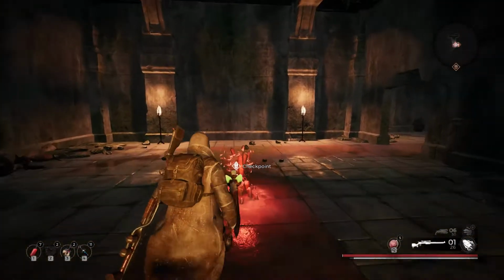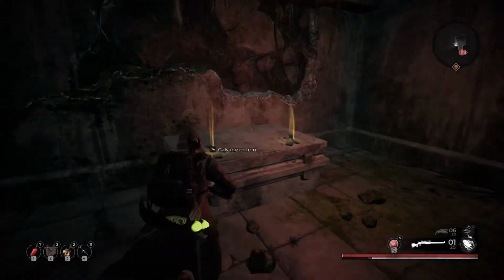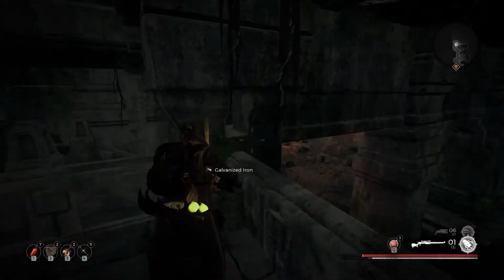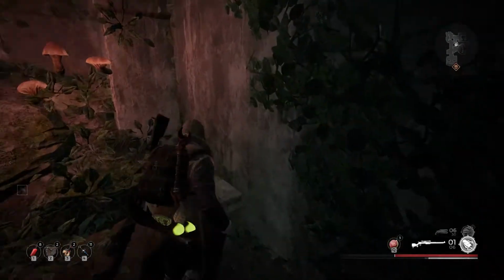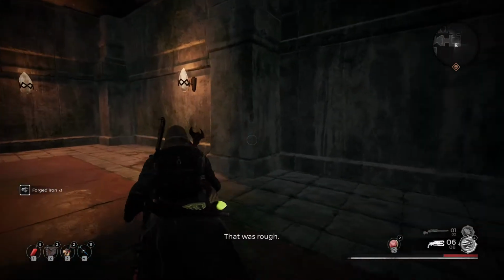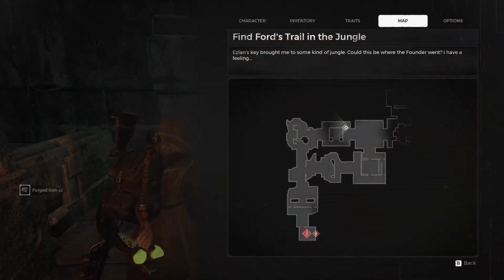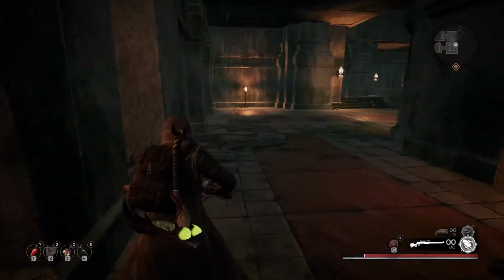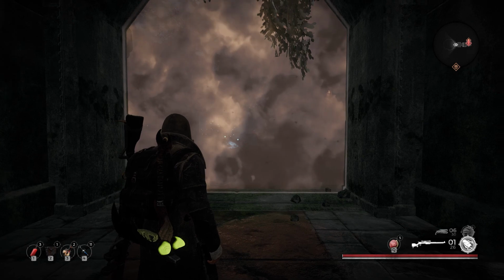Remnant from the ashes Gameplay Walkthrough Halls of Judgement (PC Commentary)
Remnant: From the Ashes by Gunfire Games is a third-person survival action game where players create characters to suit their playstyle and set out alone or alongside a team of up to three other players to explore and survive the perils of diverse and deadly environments.